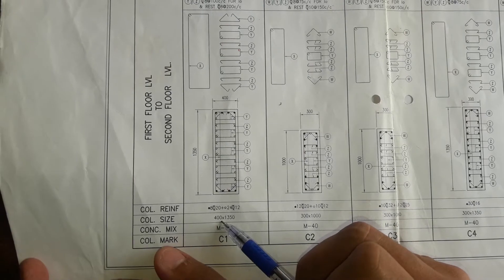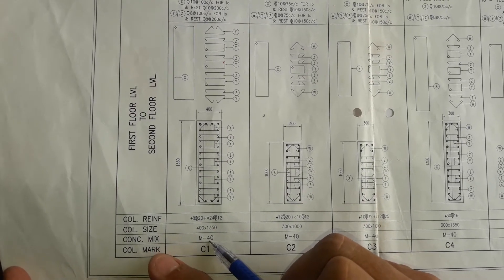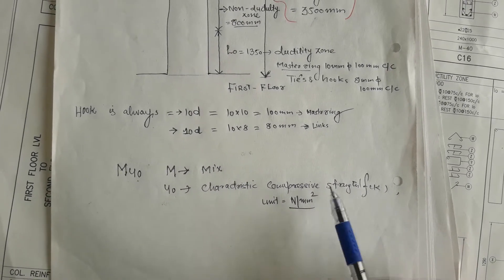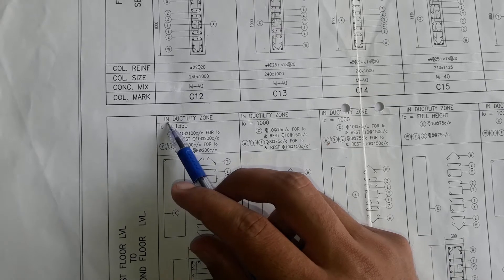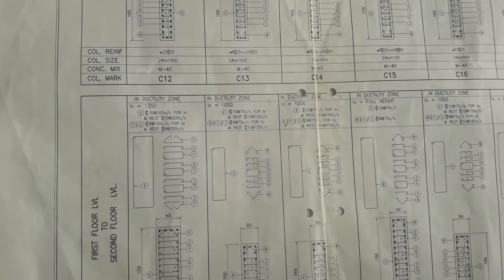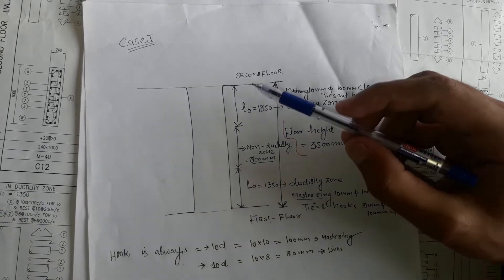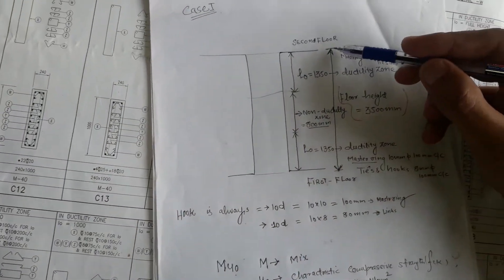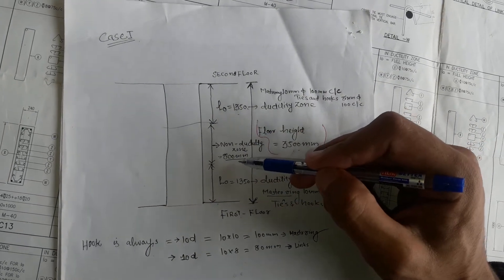COLUMN REINFORCEMENT DRAWING STUDY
YOU  WILL GET THE KNOWLEDGE OF HOW TO BIND THE REINFORCEMENT OF ANY COLUMN ON CONSTRUCTION SITE